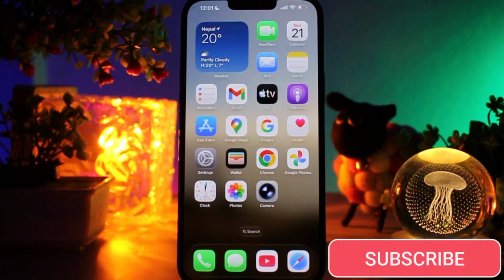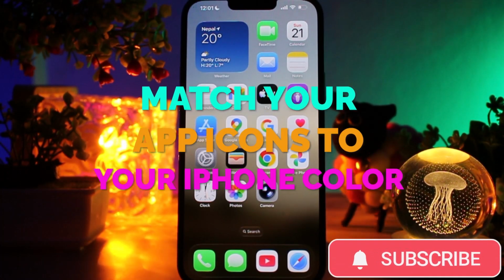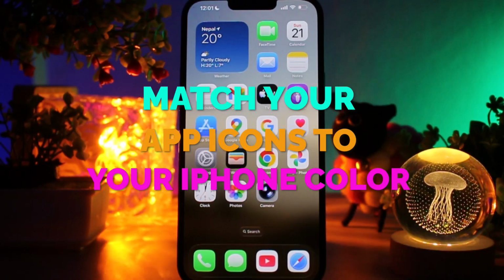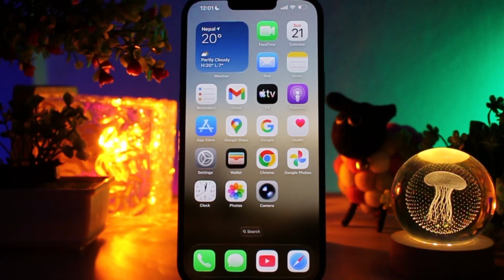Match Your App Icons to Your iPhone Color – iOS 26 Customization